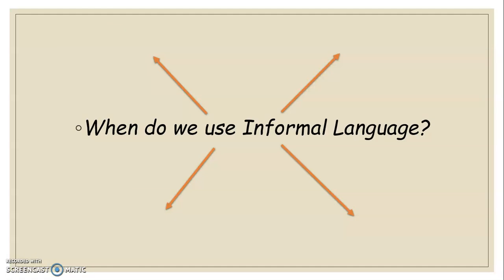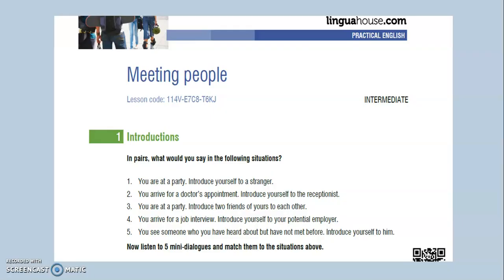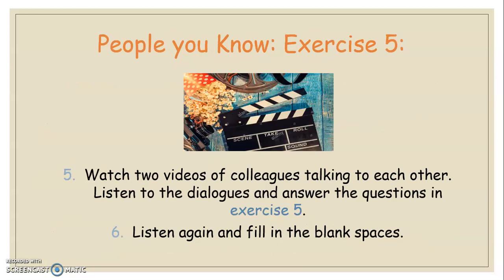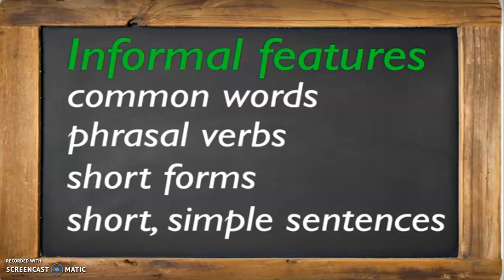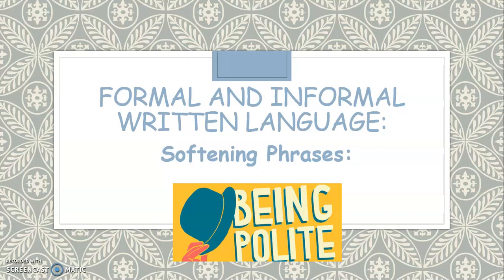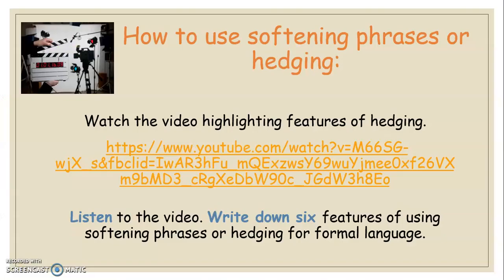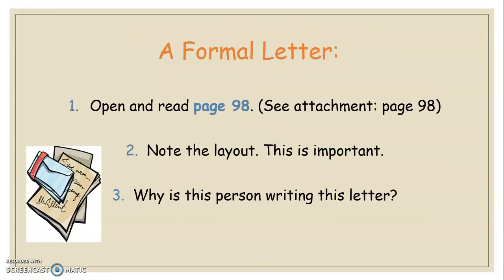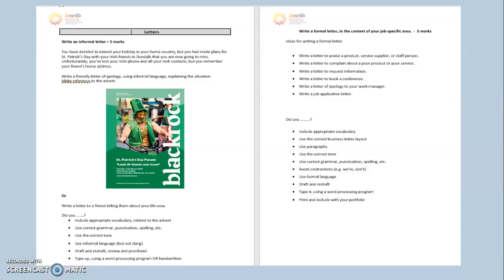Formal and Informal Language Lesson